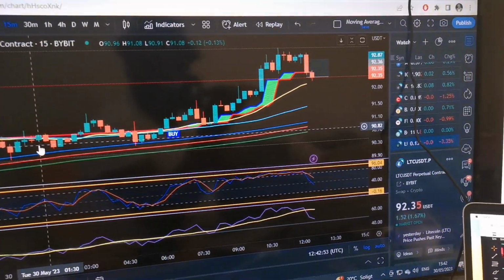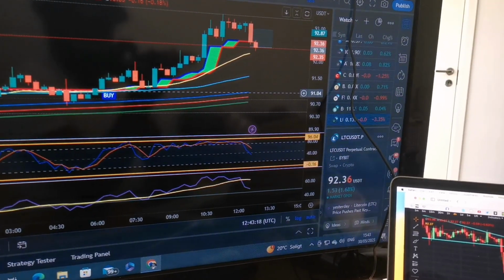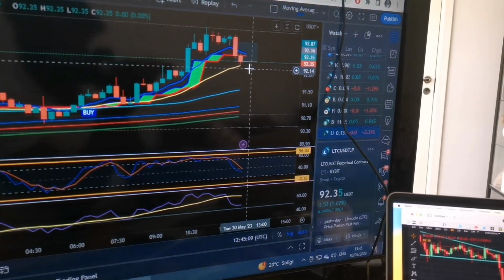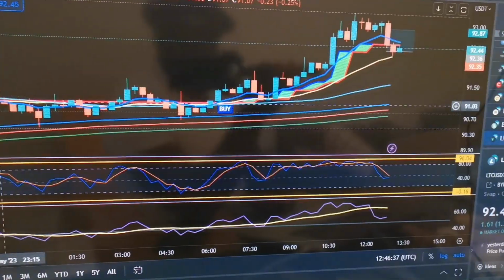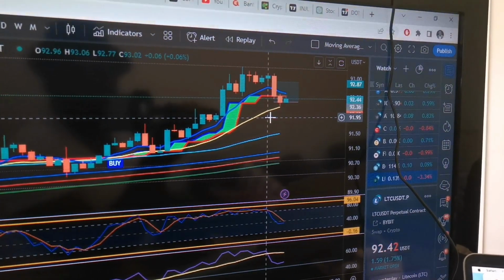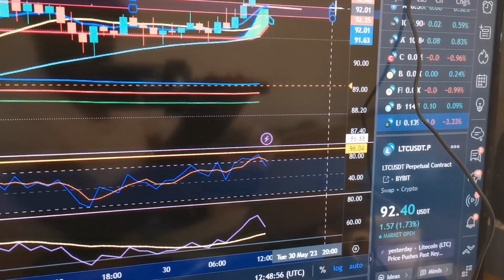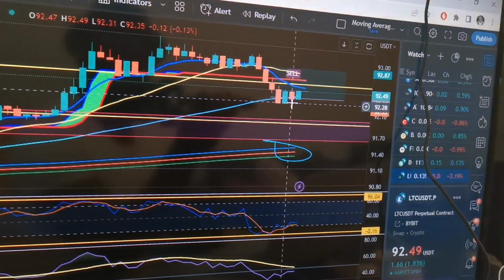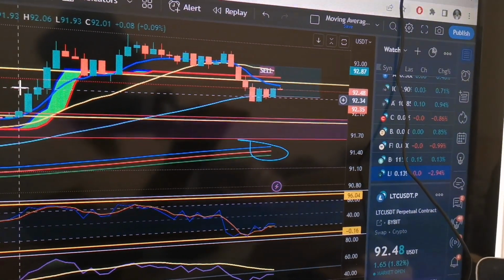Profitable Crypto Trading Strategy on Multiple Time Frames!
Discover a highly effective crypto trading strategy across 5-minute, 15-minute, 1-hour, 4-hour, and daily time frames. Learn how to spot trends, use indicators, and set entry and exit points for maximum profit. Watch real-life examples of successful trades and gain a competitive edge in the crypto market. Elevate your trading game now! Do your own research and seek professional advice.

💰 Join me at Bybit and earn exclusive rewards with Bybit's Referral Program! Plus, up to 5,030 USDT in bonuses await you.

❤️ Learn how to earn passive income in crypto with no money and how to manage you crypto portfolio. 💰💰💰👇🏽

🎤I use streamyard to stream live and bring in guest from all over the world. 💰💰👇🏽

I want to share my knowledge with you all and talk about how I began approaching this. I want you all to come on this journey to financial freedom and success.